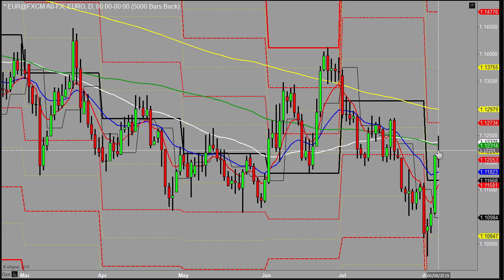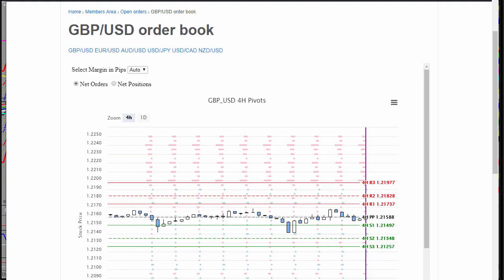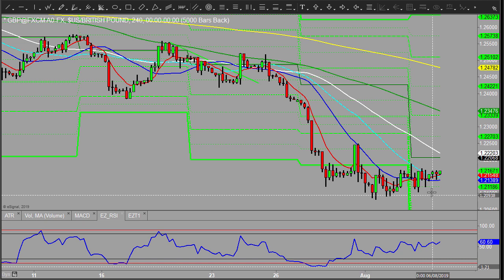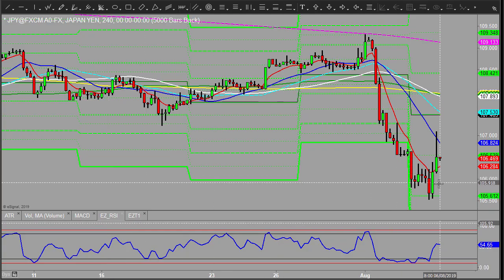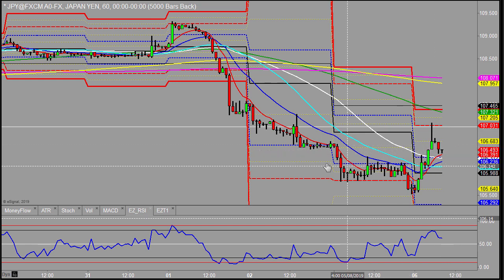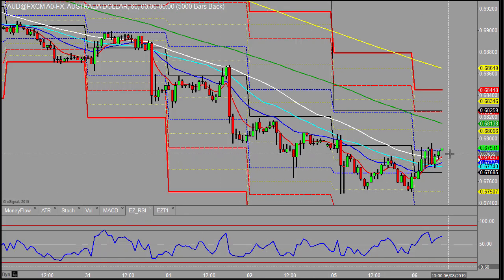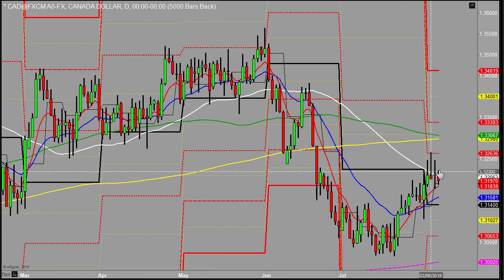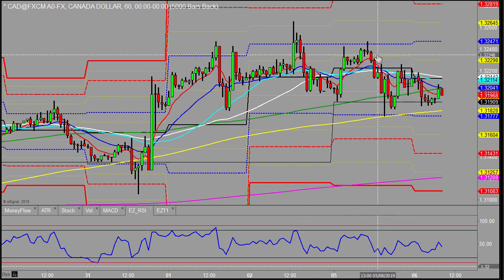RBA leave rates alone - Morning outlook 6th August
There is little in the way of data due out today, but we do have two US Fed speakers this afternoon who will no doubt be questioned on their views regarding further rate cuts.

Update 10:45 BST - The pound has run as expected and taken out the buy stops. In fact after a retrace it ran right up to the Weekly pivot. As expected the Euro has stalled today